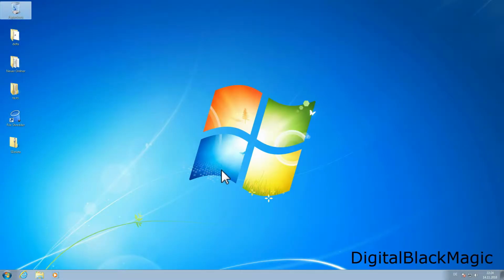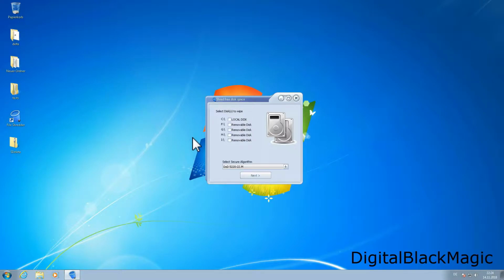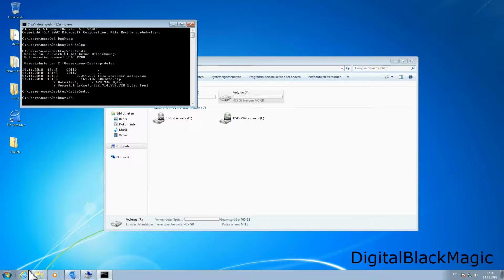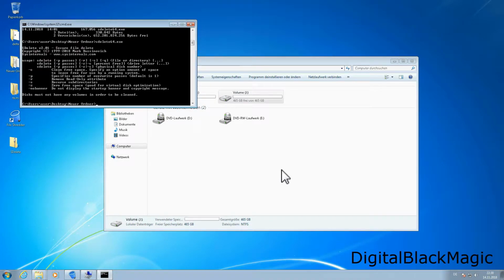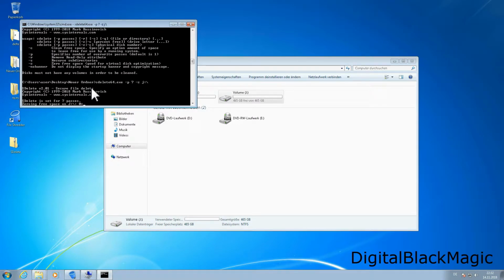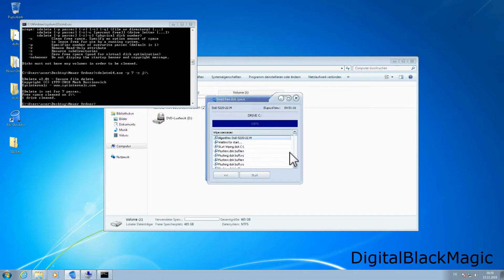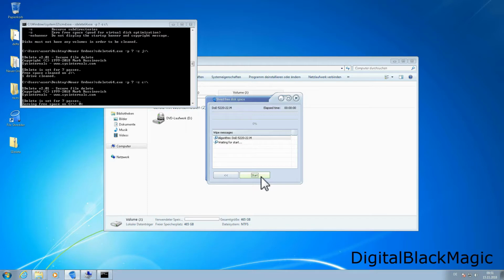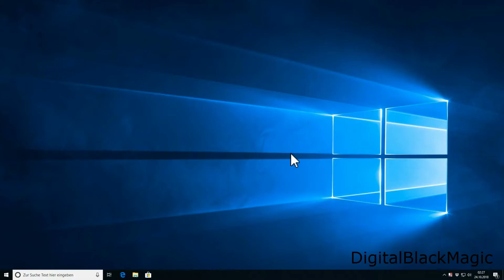006 How to clean a regular hard disk?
This video show you can clean regular hard disks and how the process woks. This doesn’t apply to SSDs! SSDs can take damage by this procedure. If you want to dispose a computer or pass it on to a friend, sell it or donate it. This video is for you.  Again: This is for hard disks only.